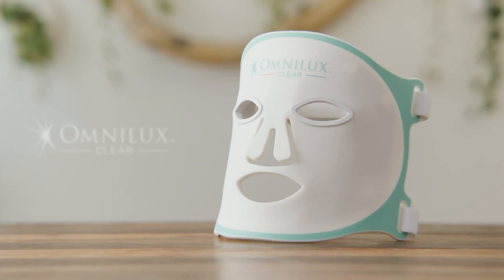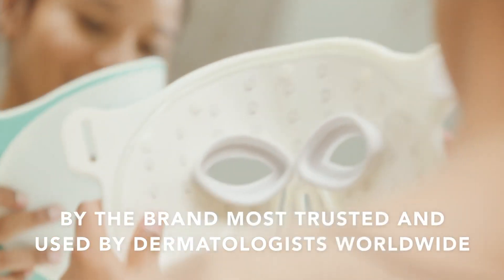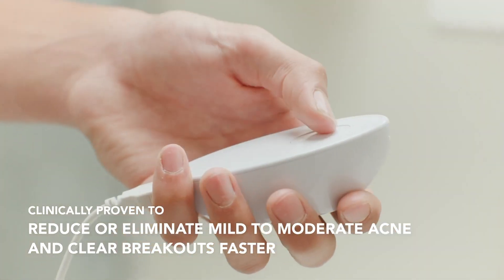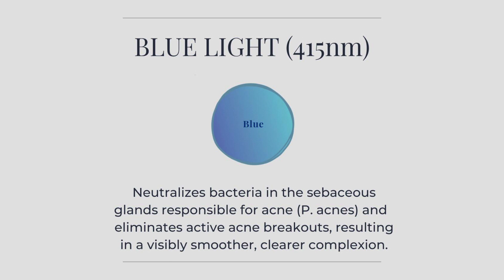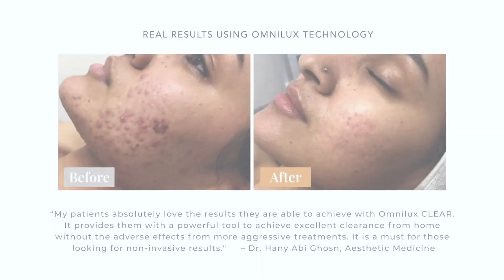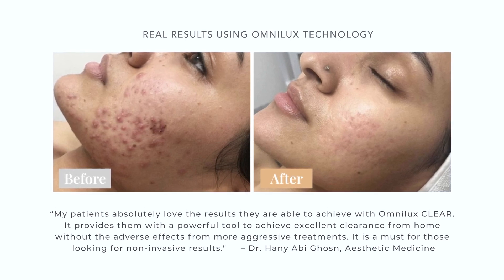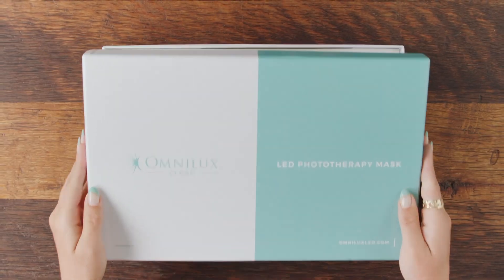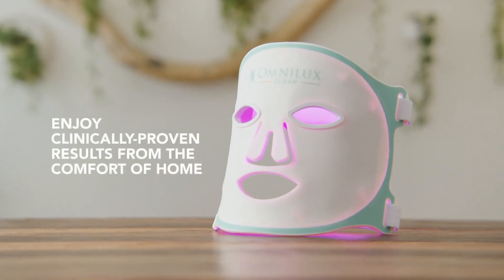Treat Acne with Omnilux Clear!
Join Sarah as she explains this incredible, medical-grade at home LED light therapy device.

Omnilux Clear uses red and bluelight-emitting diodes to reduce or eliminate mild to moderate acne and reduce the appearance of redness and inflammation.

Need some help on how to achieve the best possible results with Omnilux? Visit the advice page on our website to chat to our friendly experts